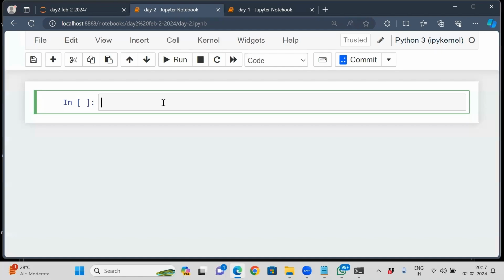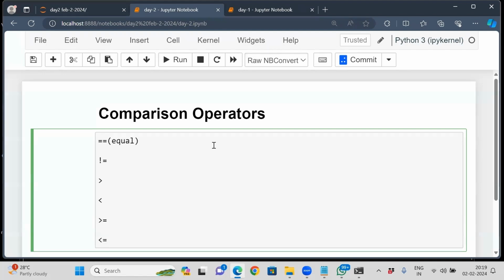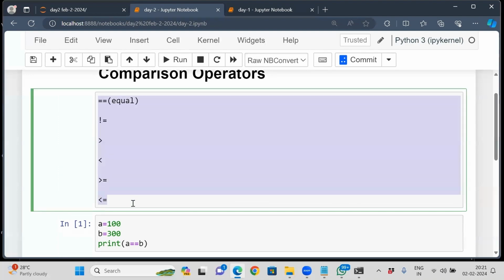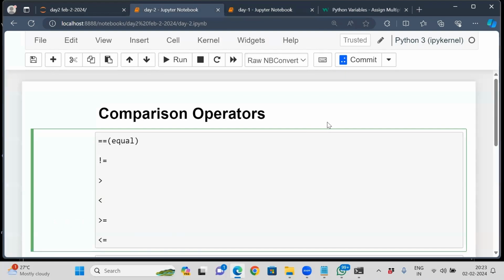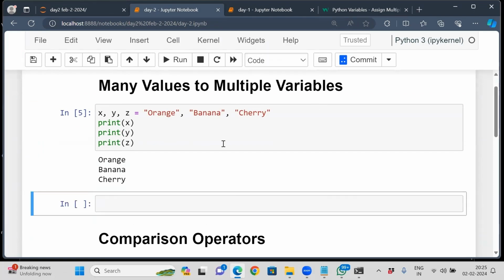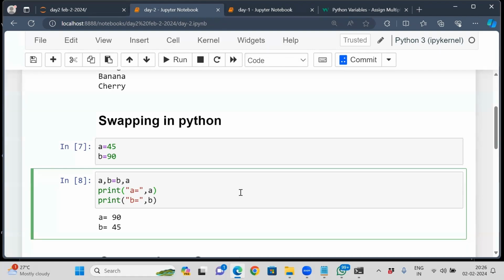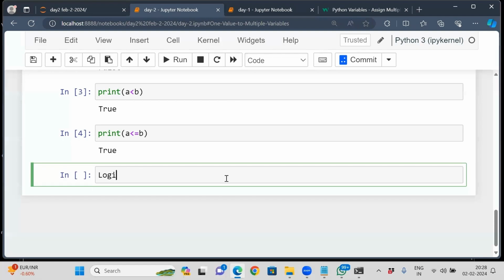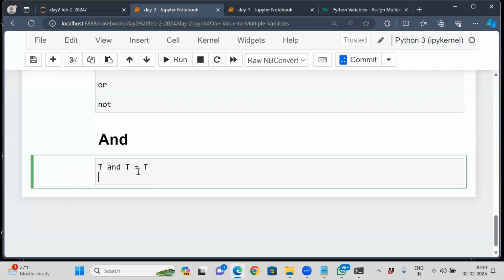Python Operators Explained | Part 6: Comparison, Logical, & Swapping Variables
Welcome to Part 6 of our Python tutorial series! In this video, we cover comparison operators, logical operators, and how to swap variables without using a third variable. These are essential skills for anyone learning Python, and they’ll come in handy in many coding scenarios.

Topics Covered:
Comparison Operators – Understanding equal to, not equal to, greater than, and more.
Logical Operators – Mastering AND, OR, and NOT for decision-making in code.
Swapping Variables – Learn a quick method to swap variables without needing a third placeholder.